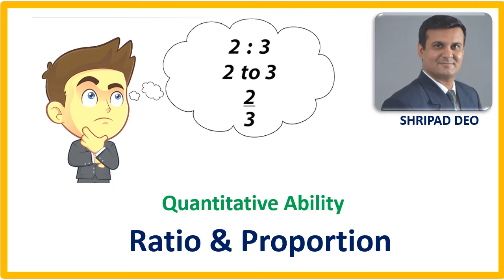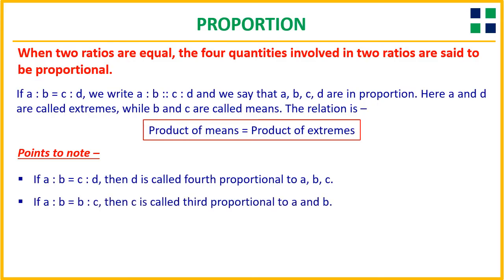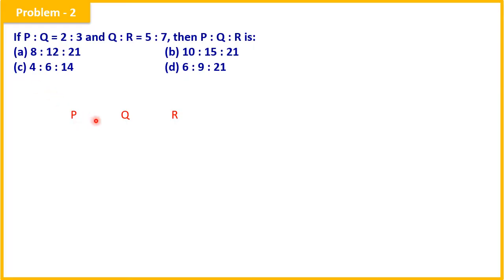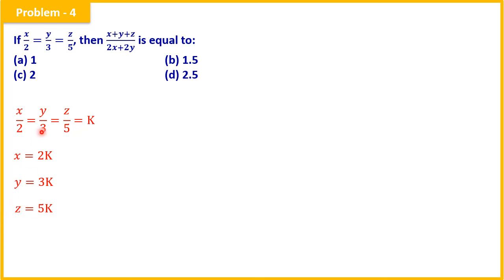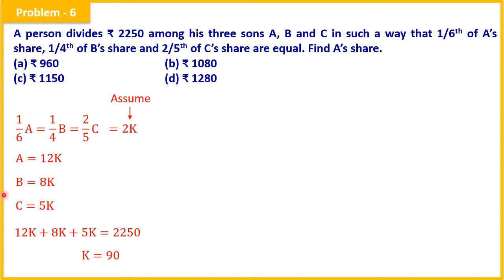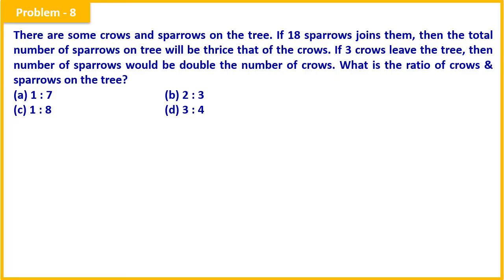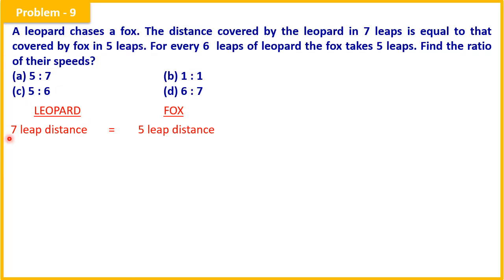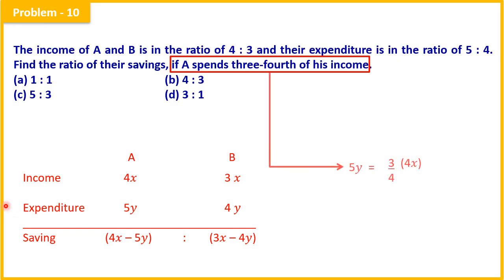Aptitude | Ratio and Proportion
Aptitude: Quantitative Ability - Ratio and Proportions @shripaddeo